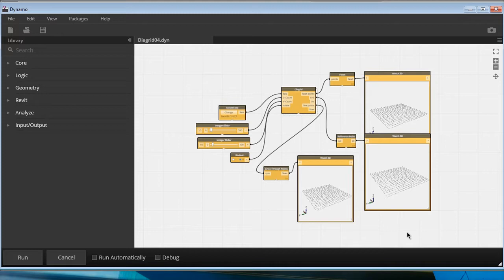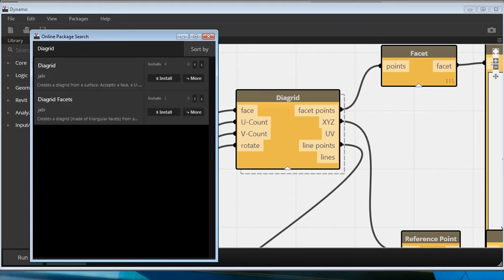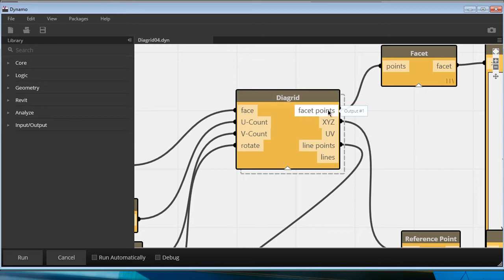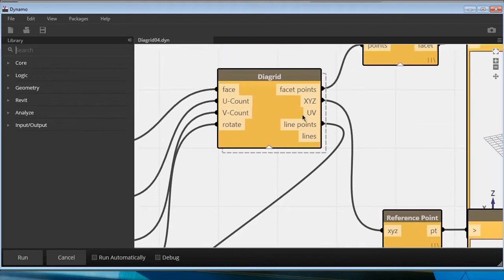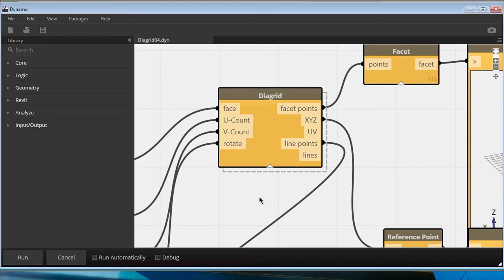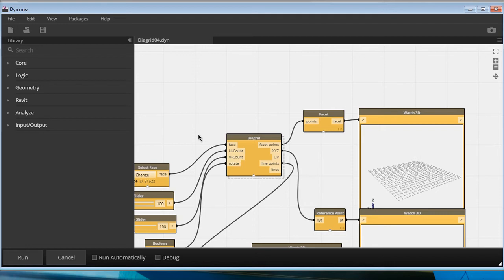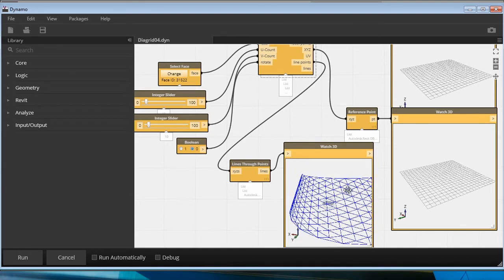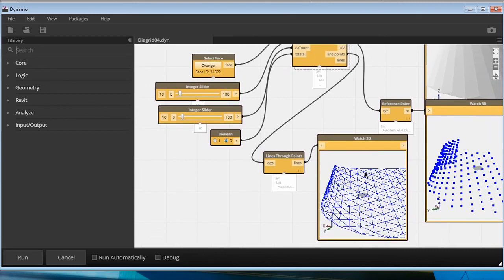Dynamo Diagrid 02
A description of the upgrade to the diagrid custom node.